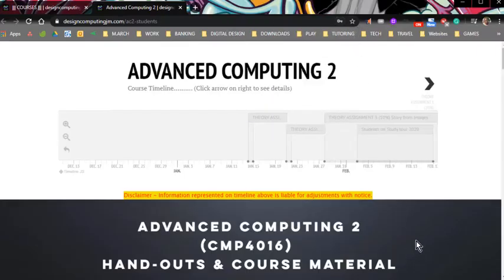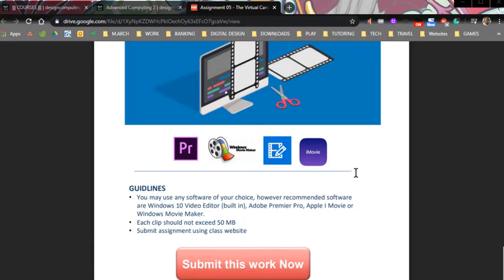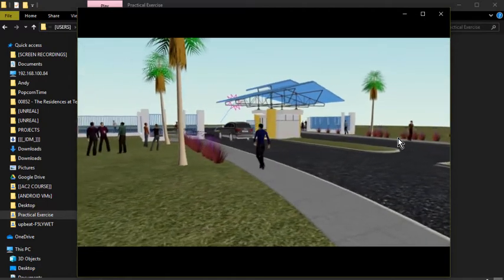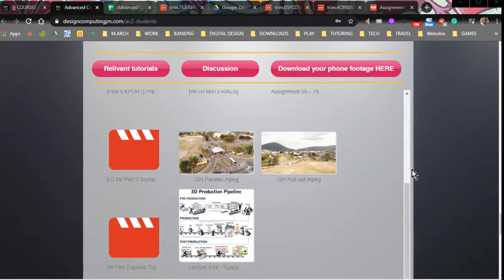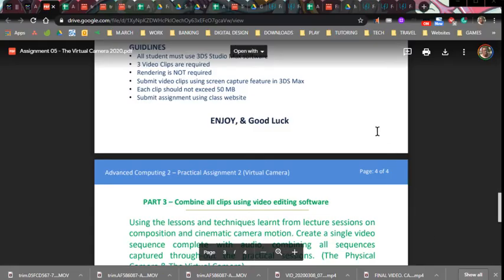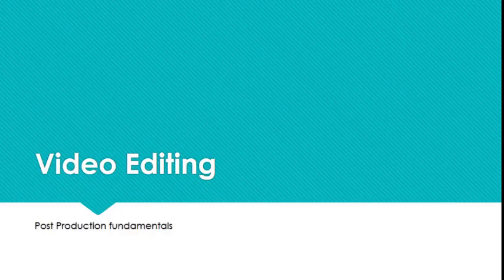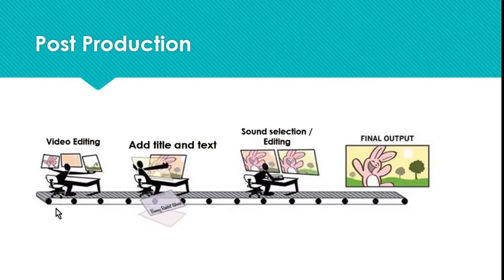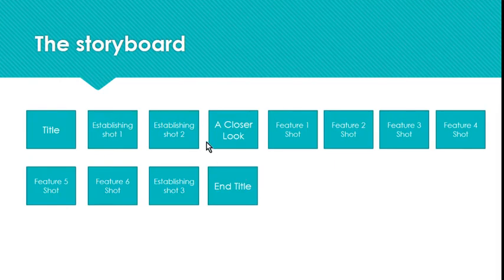AC2 05 Intro to post production practical exercise